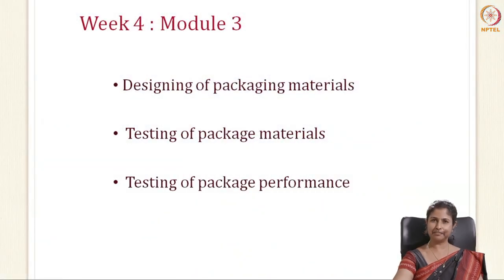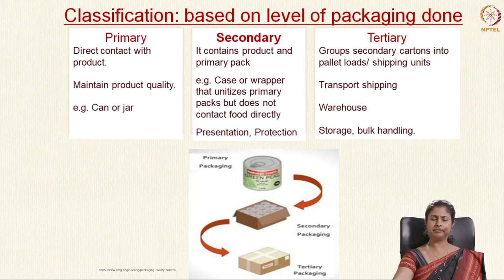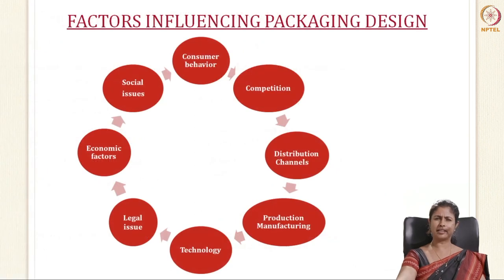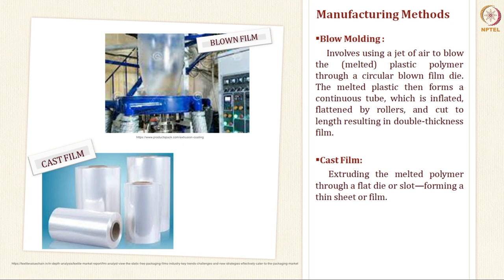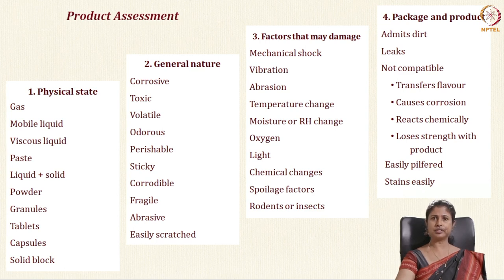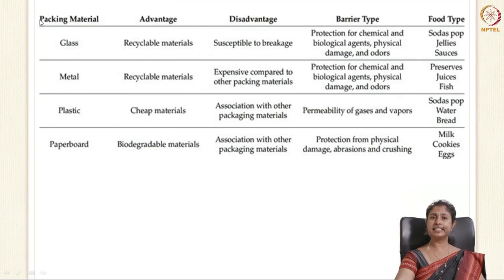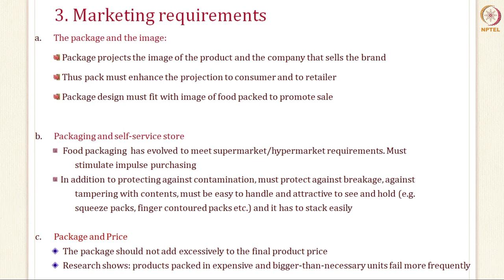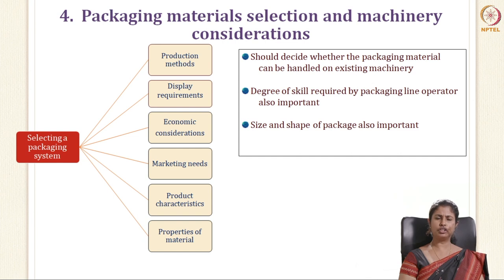Designing of packaging material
Roots of packaging. Design of packaging systems. Perspectives to be considered during design of packaging.